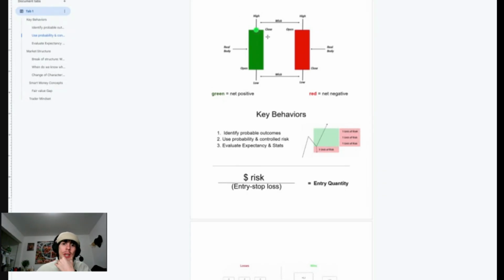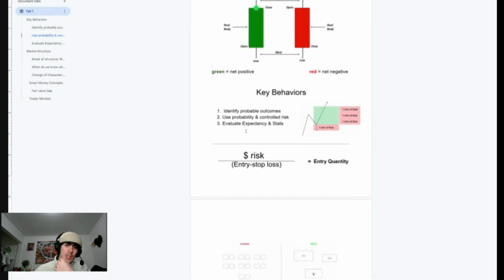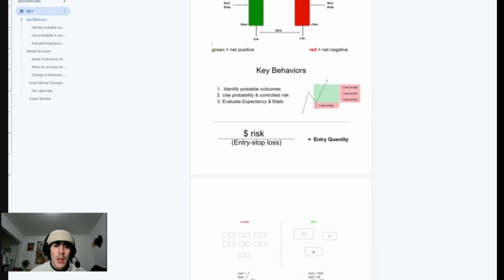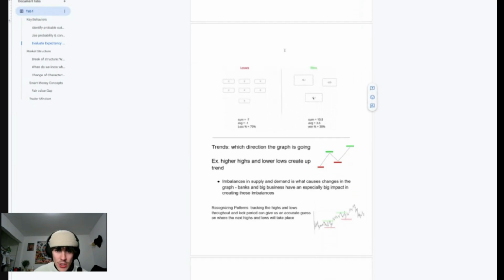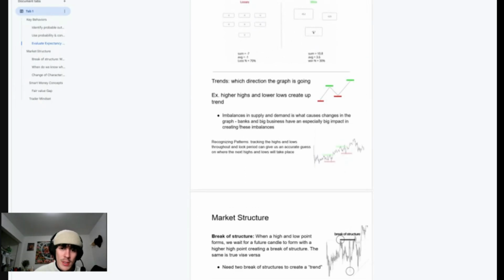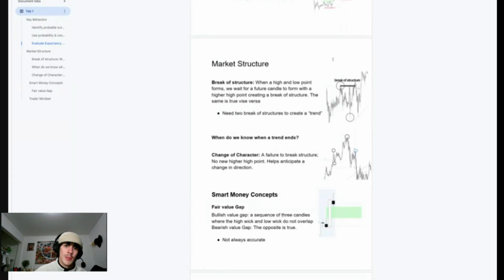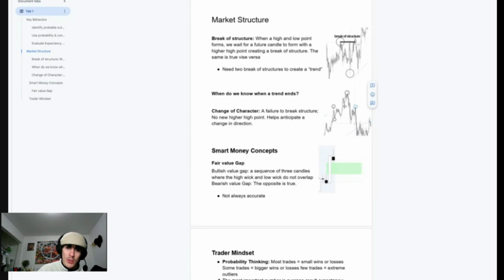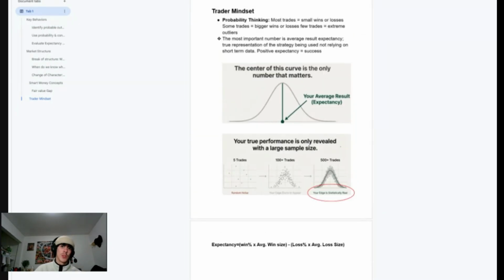Day 2-Learnig to Trade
Holy Awesome progression!